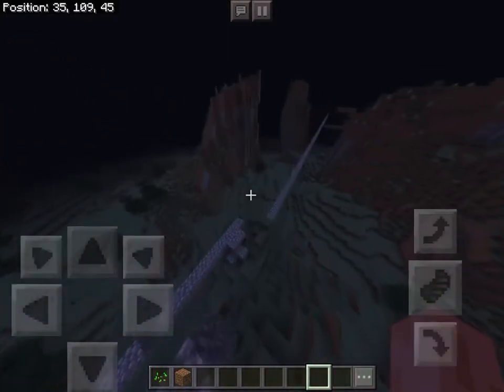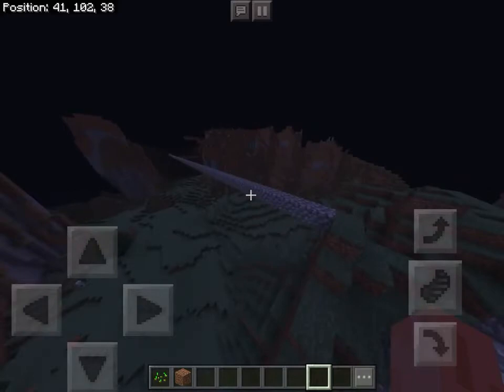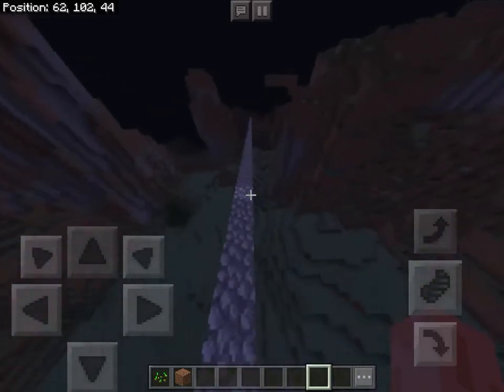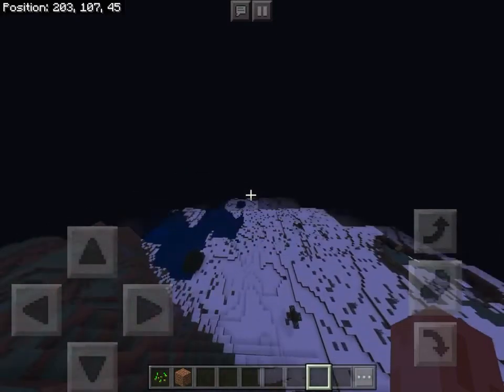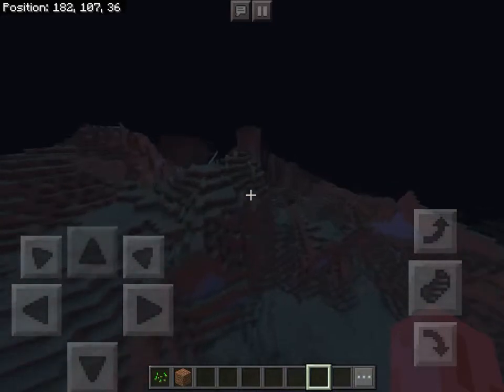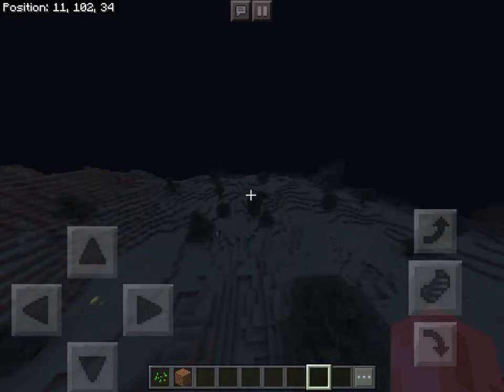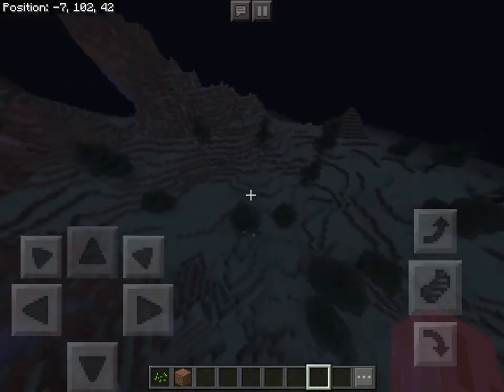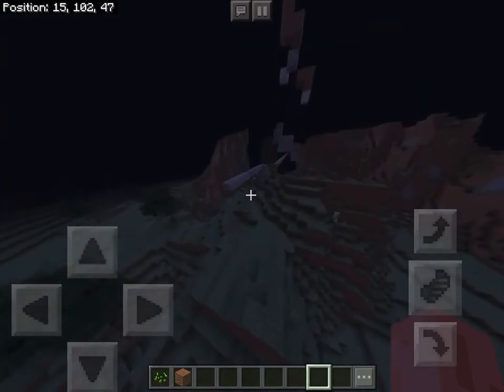2b2tpe (Newest anarchy server)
Ip:2b2tmcbe.uk.to
Port:31296

2b2t spawn,
2b2t ep 1,
2b2t farlands,
2b2t history,
2b2t timeline,
2b2t gameplay,
2b2t highway,
2b2t war,
2b2t alternatives,
2b2t antvenom,
2b2t almost died,
2b2t aureus city,
2b2t asgard 2,
2b2t ai,
2b2t april fools,
2b2t admin,
a historia 2b2t,
2b2t base,
2b2t bedrock,
2b2t base tour,
2b2t bots,
2b2t builds,
2b2t base hunting,
2b2t backdoor,
2b2t book ban,
2b2t cabin,
2b2t chunk ban,
hector c 2b2t,
c'est quoi 2b2t,
2b2t с читами,
2b2t dupes,
2b2t dragon egg,
2b2t duplication glitch,
2b2t dupes 2020,
2b2t died,
2b2t day 1,
2b2t discord,
2b2t documentary,
как играть в 2и2е,
как зайти в 2и2е,
2b2t etika,
2b2t end base,
2b2t end,
2b2t escaping spawn,
2b2t elytra,
2b2t emperium,
2b2t explained,
2b2t e glass,
2b2t e chest,
2b2t fitmc,
2b2t first day,
2b2t furnace,
2b2t farlands found,
2b2t factions,
2b2t flight,
2b2t fight,
2b2t griefing,
2b2t guide,
2b2t gameplay 2020,
2b2t groups,
2b2t gold farm,
2b2t getting started,
2b2t gulag,
2b2t дюп,
2b2t hacked client,
2b2t hacks,
2b2t housemaster,
2b2t history of kings,
2b2t heist,
2b2t hidden base,
2b2t h,
2b2t ip,
2b2t incursion,
2b2t is easy,
2b2t itristan,
2b2t illegal items,
2b2t item meta,
2b2t impact client,
2b2t in 2020,
i survived 2b2t,
i escape 2b2t spawn,
2b2t jesus donut,
2b2t jared,
2b2t jared2013,
2b2t jesus statue,
2b2t join,
2b2t journey,
2b2t join code,
2b2t java,
2b2t kings,
2b2t kingoros,
2b2t killing new players,
2b2t kings landing,
2b2t killing rushers